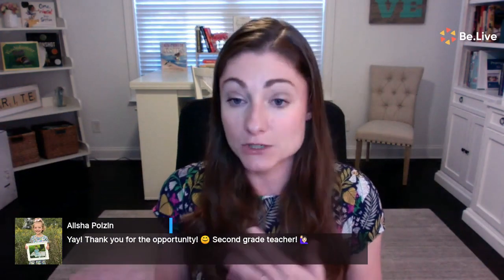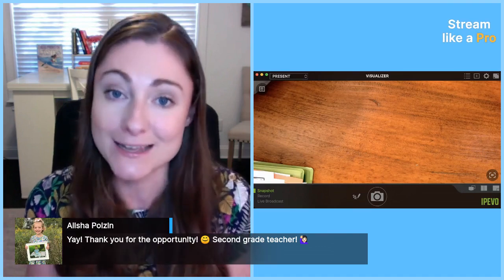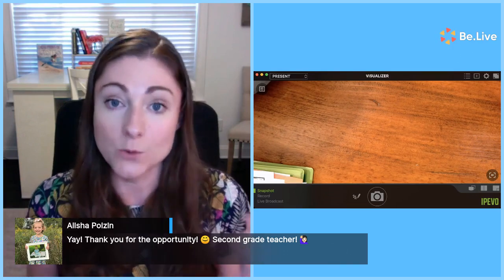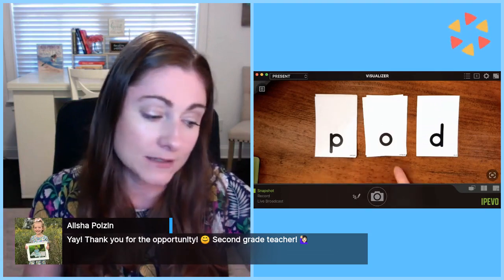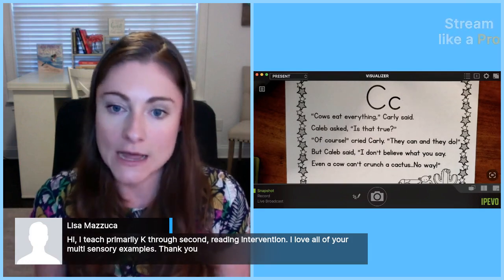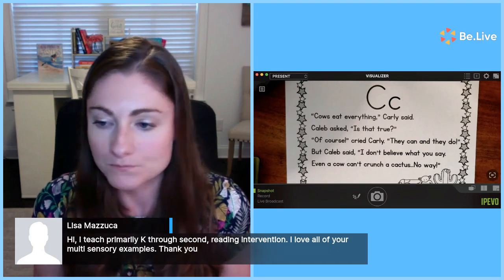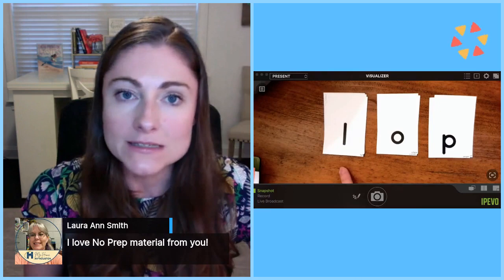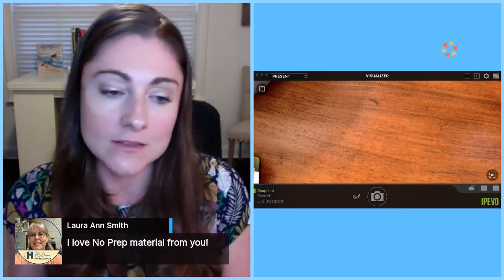Example Phonics Lessons for K, 1st, & 2nd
Reading lesson plans can sometimes give you the gist of what a lesson will look like... but actually SEEING 👀 someone teach the lesson?! That's super helpful! In this Facebook Live video, I provide a sample lesson of not one, not two, but THREE phonics lessons!

⭐ Kindergarten - sample phonics lesson about teaching/reviewing letters, high frequency words, picture sort, and an independent game
⭐ 1st grade - sample phonics lesson about teaching the consonant digraph "ch," blending activity, high frequency words, dictation, and a decodable text
⭐ 2nd grade - sample phonics lesson about teaching contractions, high frequency words, phonological awareness with syllables, and contraction construction